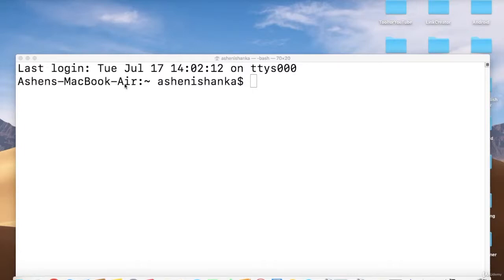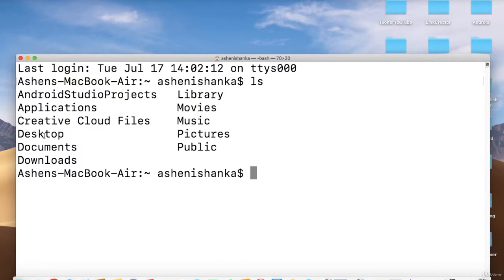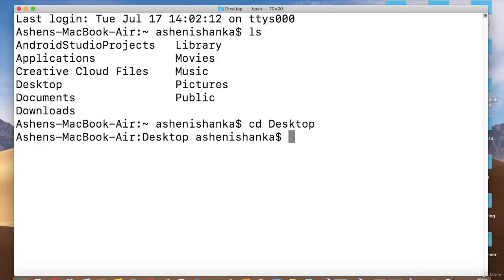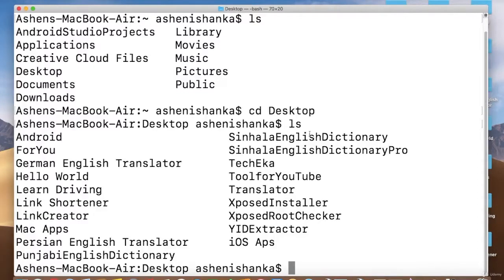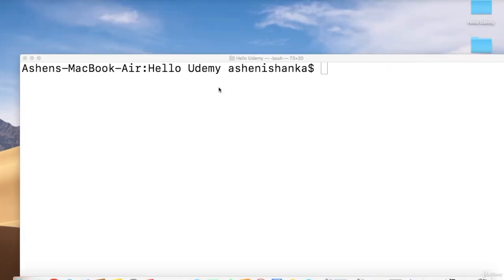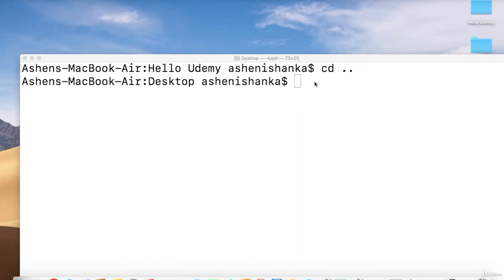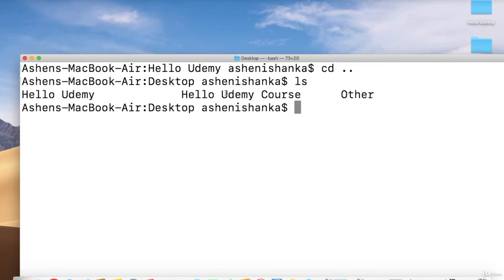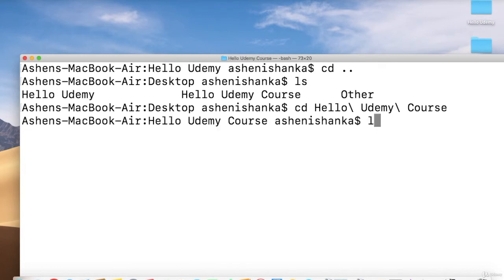How to Navigate into folders in Terminal